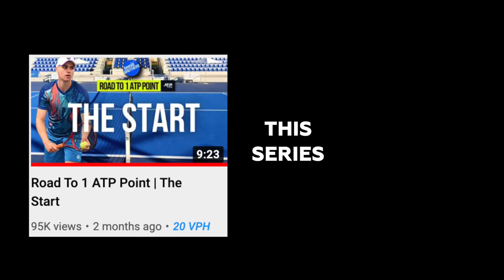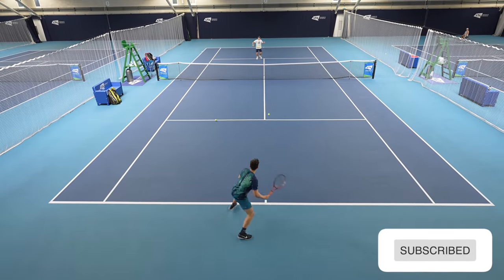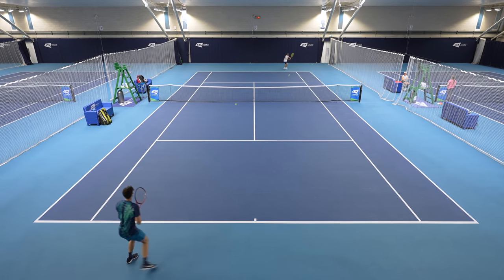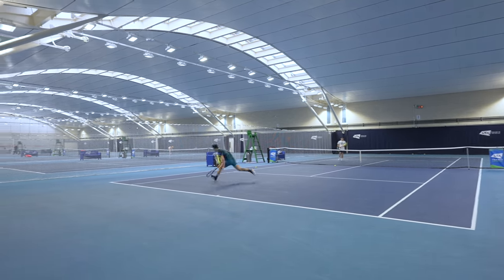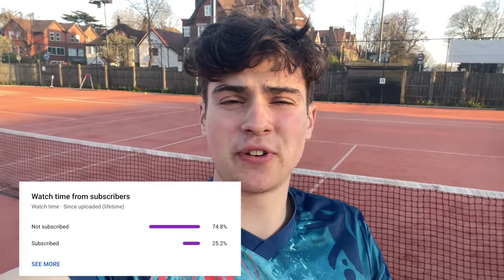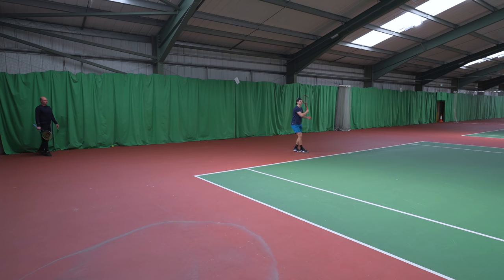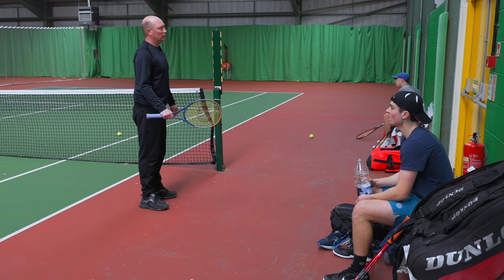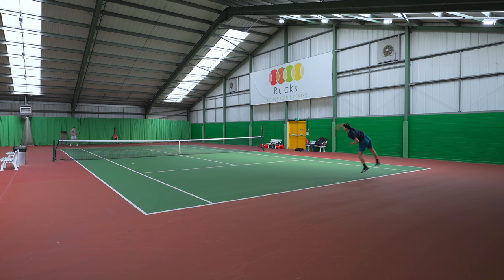Day In The Life Of An Aspiring Tennis Proessional | Road To 1 ATP Point | Ep 13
This is a day in my life as a player trying to get my first ATP Point
⬇️  Click "Show More" for all the Infos...

Road to 1 ATP Point:
In this series, I will document my journey to become a professional tennis player and show you the ins and outs of the tour as well as my journey to getting my first point.

A special thank you to Dunlop and Bidi Badu for supporting Felix on his journey.

   →  LINKS I TALKED ABOUT IN THIS VIDEO!

———ADD US ON OTHER SOCIALS ———